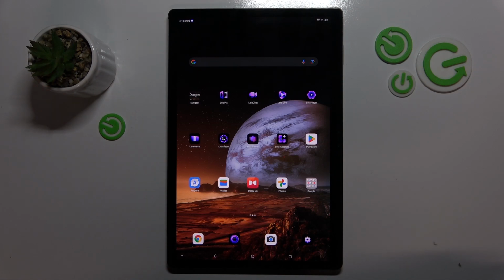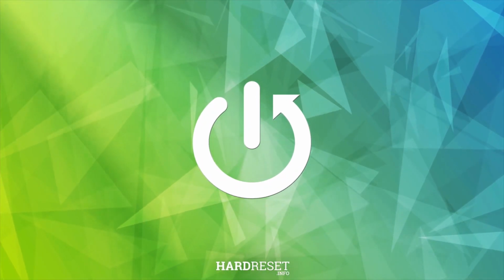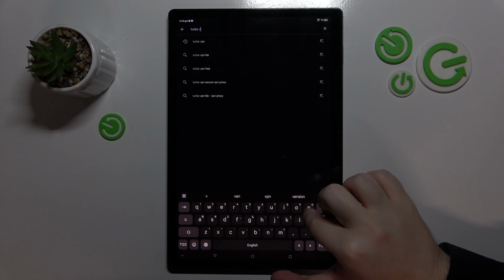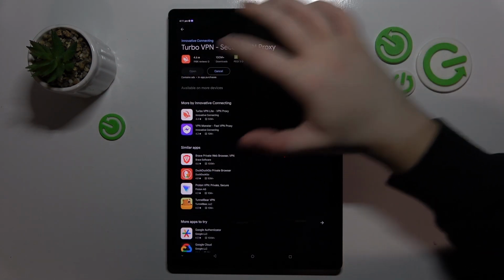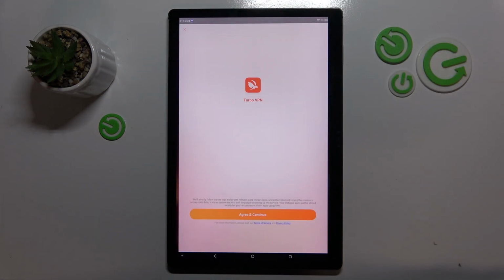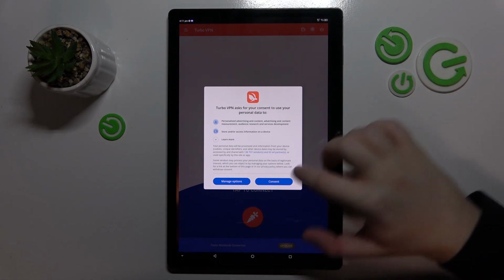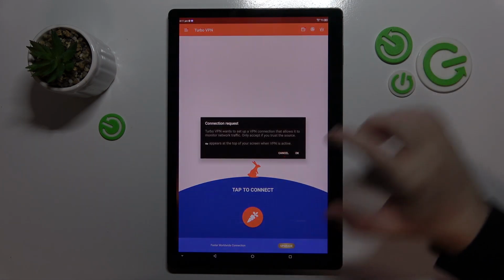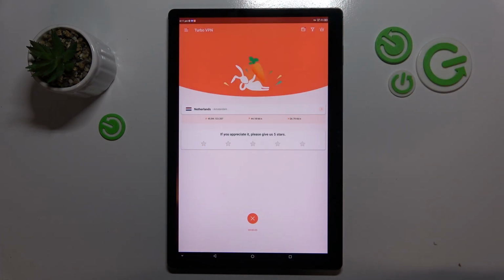How to Set Up VPN on NUBIA Pad 3D?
By learning how to set up a VPN (Virtual Private Network) for your NUBIA Pad 3D, you can protect your online privacy and enhance your security. In this comprehensive tutorial, we'll walk you through the steps of configuring and activating a VPN service. Whether you're accessing public Wi-Fi networks, bypassing geo-restrictions, or safeguarding your personal information, setting up a VPN ensures that your internet connection remains private and secure.

What is a VPN, and why might someone want to set one up on their NUBIA Pad 3D?
Can you explain the benefits of using a VPN for online privacy and security?
Is setting up a VPN a straightforward process on the NUBIA Pad 3D, or are there specific steps users need to follow?
Are there any recommended VPN services or providers for use with the NUBIA Pad 3D?
How does using a VPN affect internet speed and performance on the NUBIA Pad 3D?